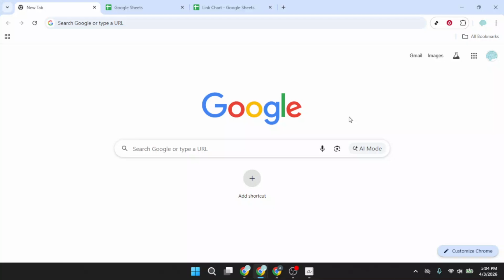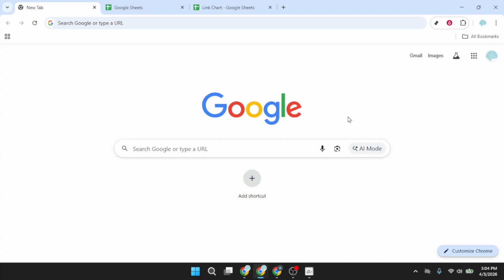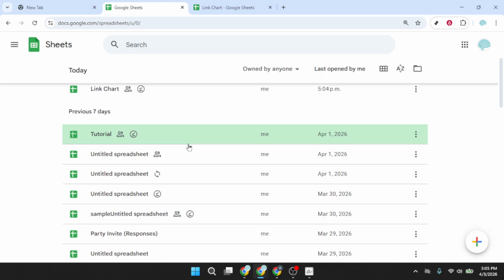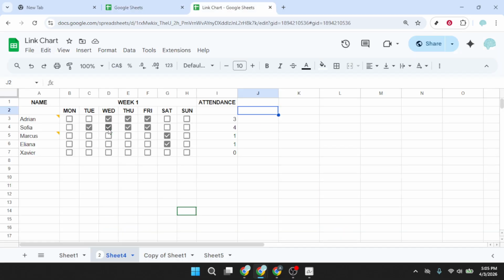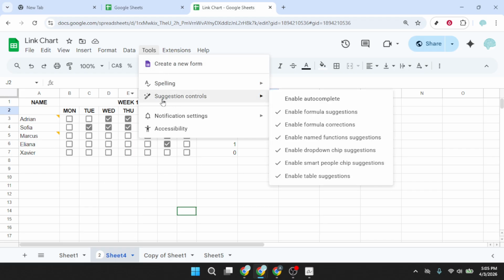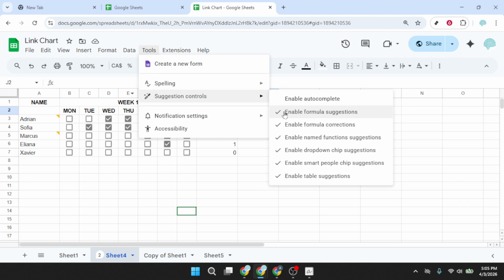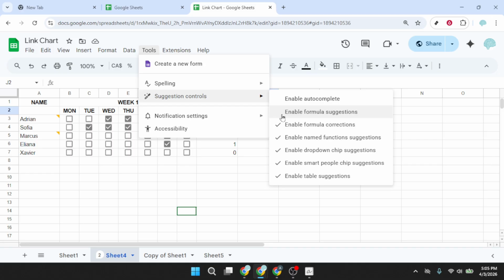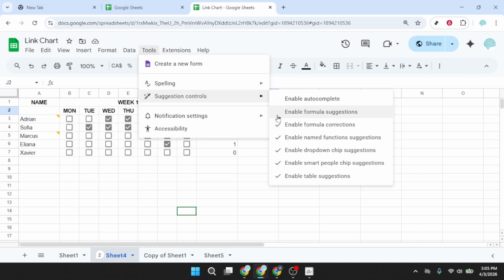How To Disable Formula Suggestions On Google Sheets (Full Guide 2026)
In this video, we discuss how to disable formula suggestions on Google Sheets to eliminate distracting popups and turn off smart formulas. Adjusting your Google Sheets UI to stop auto complete formulas guarantees a clean spreadsheet interface for focused work. Check out this Google Sheets tutorial to customize view settings Sheets and boost productivity.

00:00 Intro
00:16 Navigating to Google
00:21 Locating the grid icon
00:30 Opening Google Sheets
00:37 Browsing spreadsheets
00:55 Spreadsheet loads
01:01 Opening Tools menu
01:07 Finding Suggestion controls
01:17 Identifying the toggle
01:24 Unchecking the option
01:33 Visual confirmation of change
01:46 Safety of existing data
01:58 How to revert the change
02:18 Final wrap-up